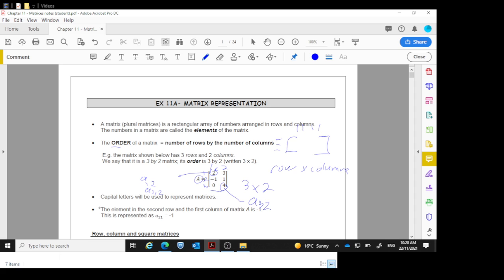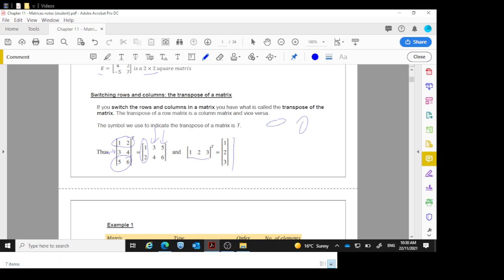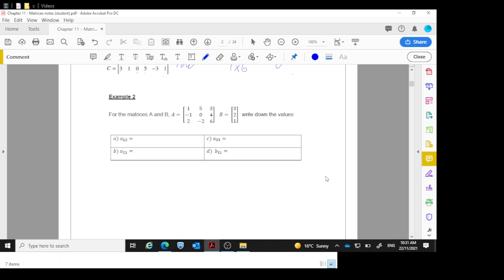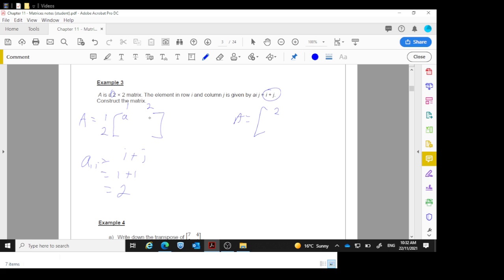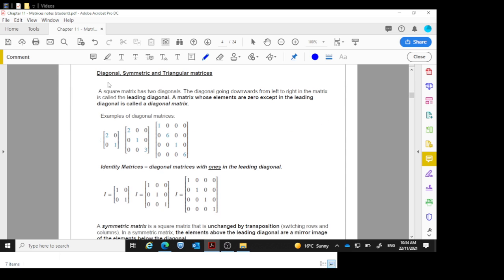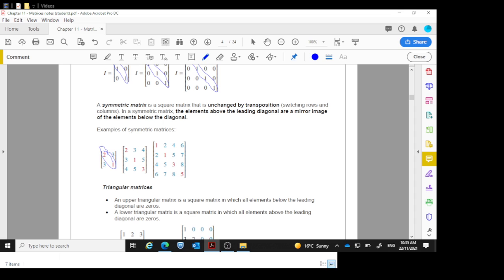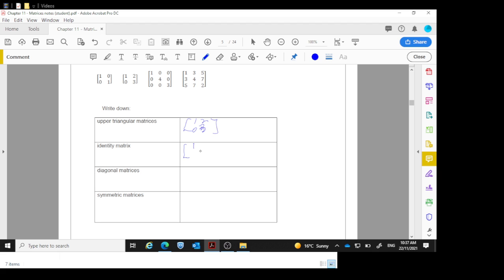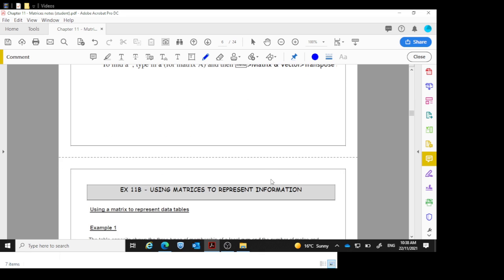What is a matrix, Matrix representation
What is a matrix, Matrix representation, Part of Matrices for 12 Further students